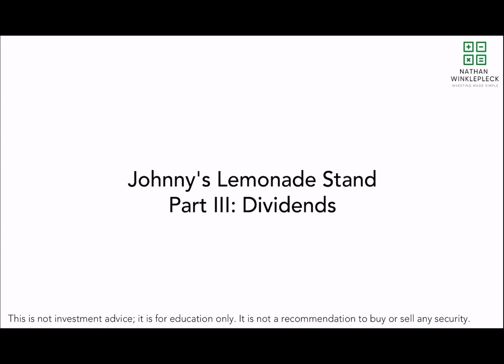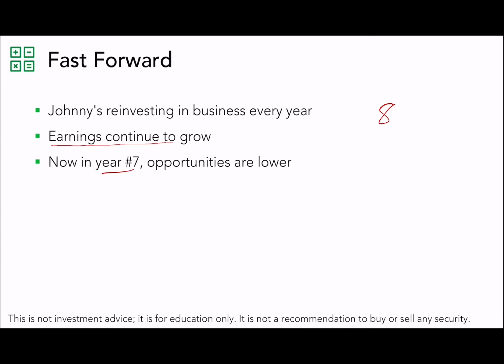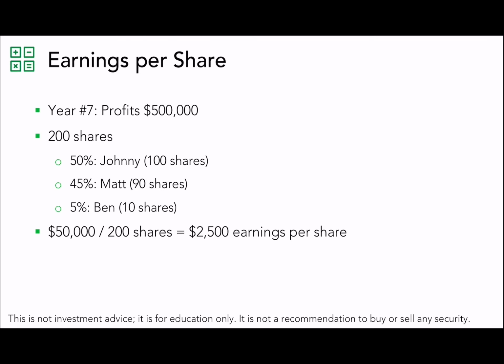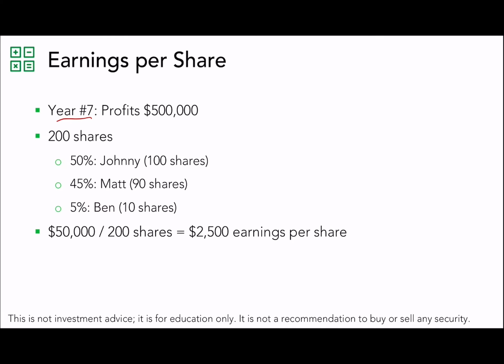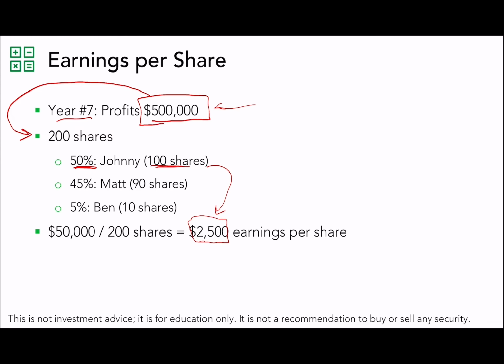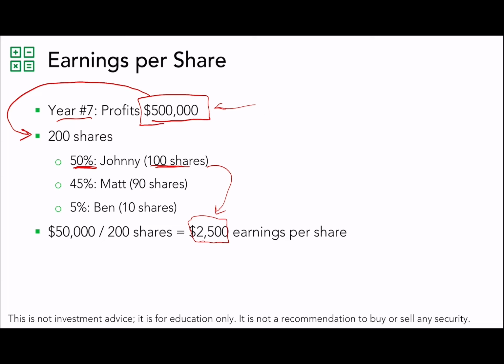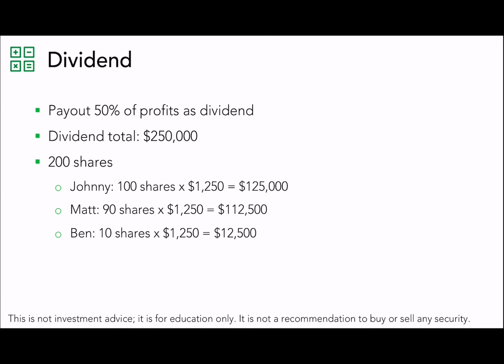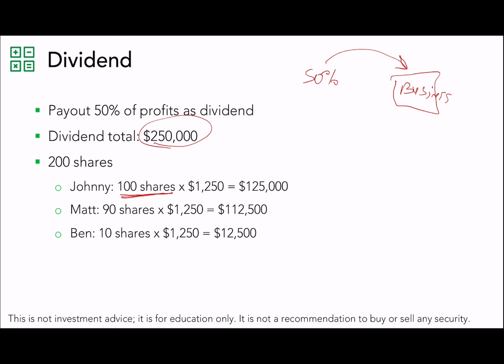How Dividends Get Paid [Zero to Investing in 36 Minutes]